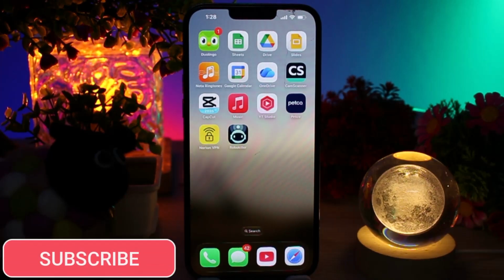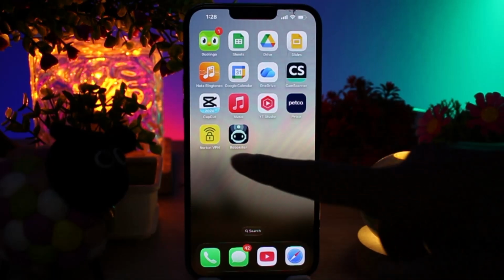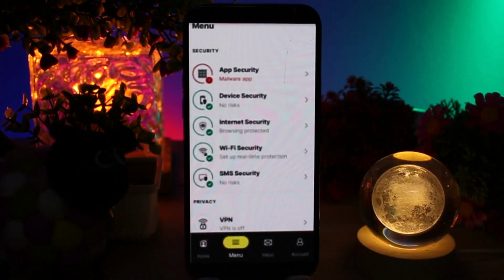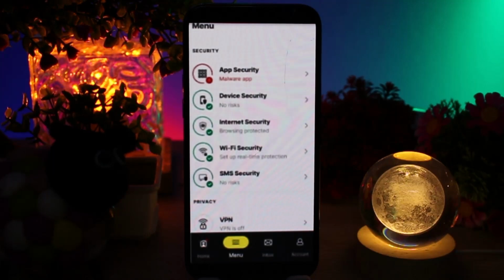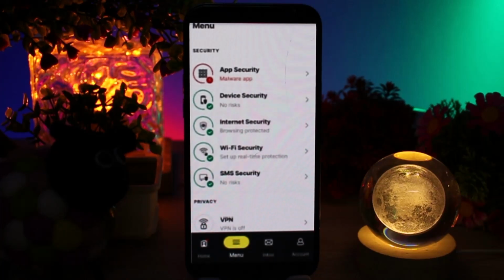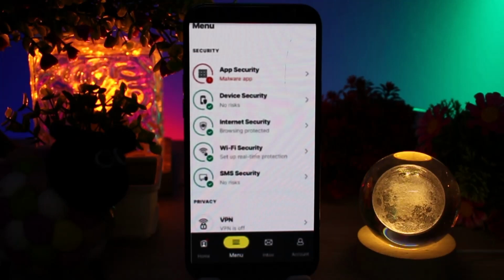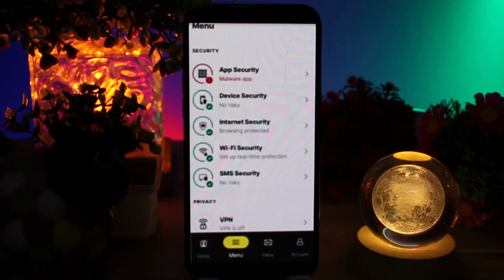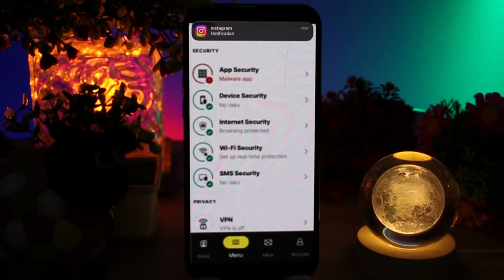Norton 360: How to Disable It Temporarily (Step by Step)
Want to know how to How to Disable Norton 360 Temporarily (Step-by-Step Guide)but don’t know how? 🤔
This quick video will show you how to Norton 360: How to Turn Off Protection Temporarily step by step.

In this video, you’ll learn:

How to How to Temporarily Disable Norton 360 Antivirus

How to Pause Norton 360 Protection Temporarily (Easy Guide)

How to How to Disable Norton 360 Firewall and Antivirus Temporarily

By following these few simple steps, you can successfully Norton 360 Temporary Disable Guide (PC & Mac) without any confusion.

Timestamps:
00:03 –  [TOPIC]
00:10 – home screen
00:16  – device security
01:02 – ending